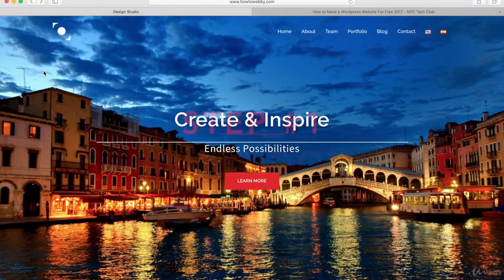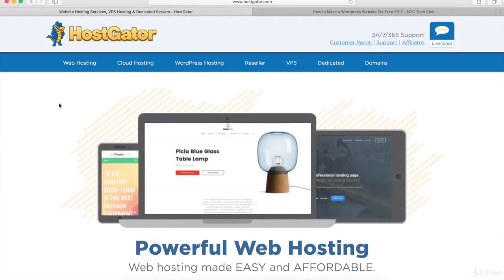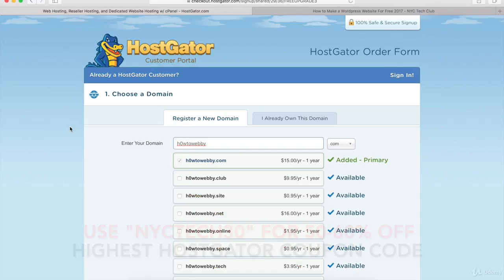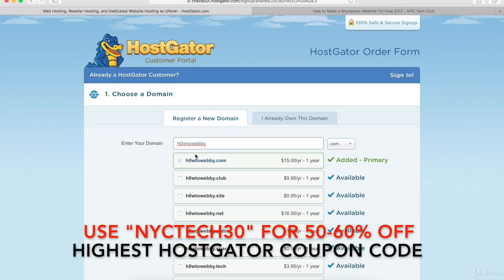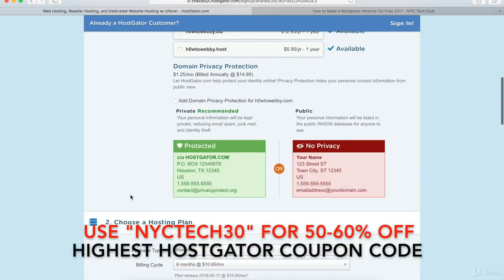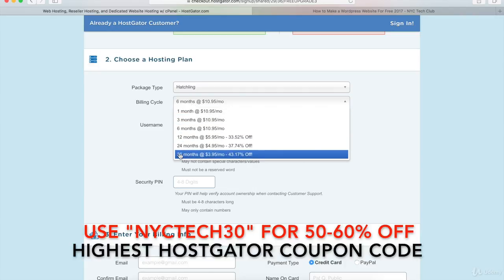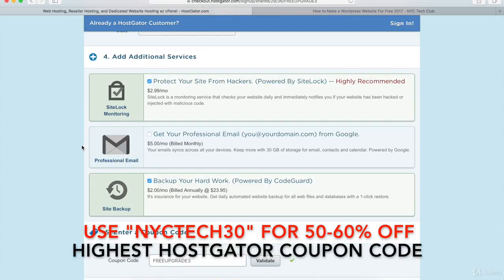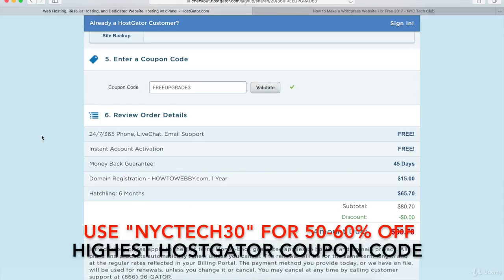[ part 2 ] WordPress tutorial 2018 || resigterd domain & hosting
[ part 2 ] WordPress tutorial 2018 || introduction ||  full WordPress course || how to create a site

Domains and hosting
We provide best tutorial